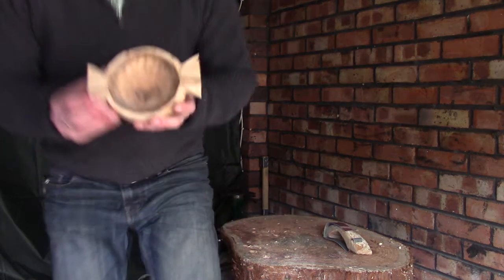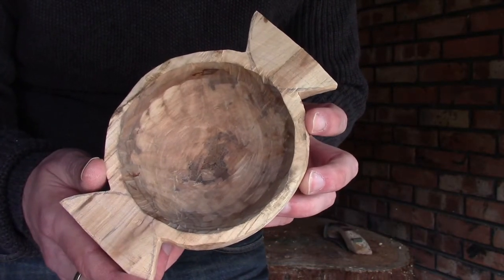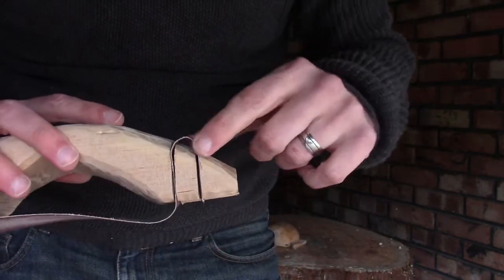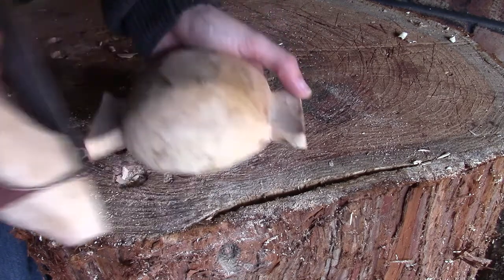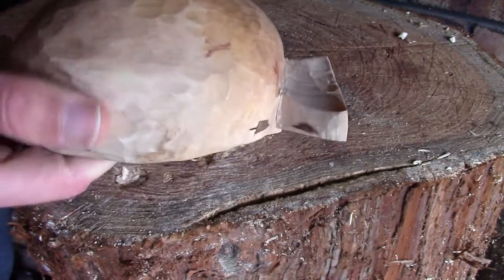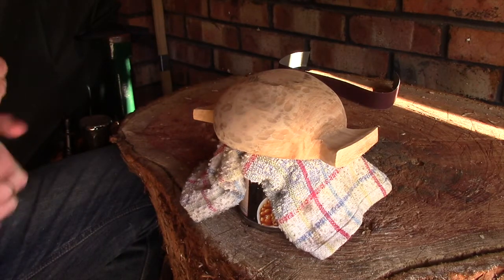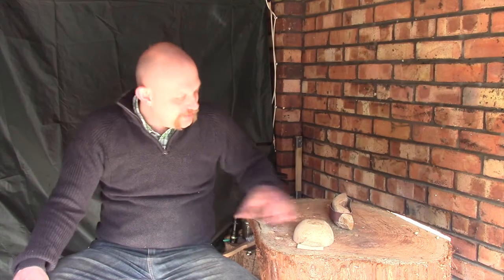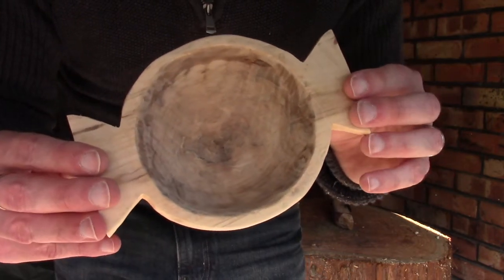Applewood Bowl Part Six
We are almost finished with our applewood bowl and in this episode being the monotonous task of sanding.
I may have mentioned before that sanding is my least favourite part of the wood carving process however I  do really like the look of a sanded finish so I endure it to get the end result.